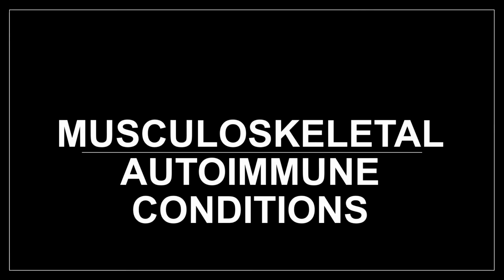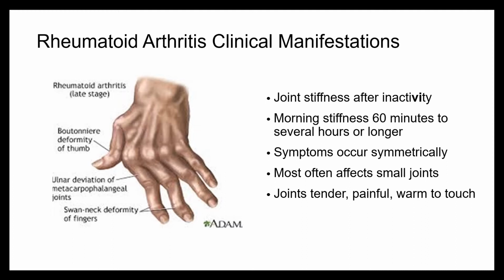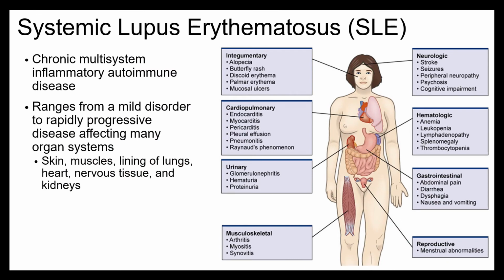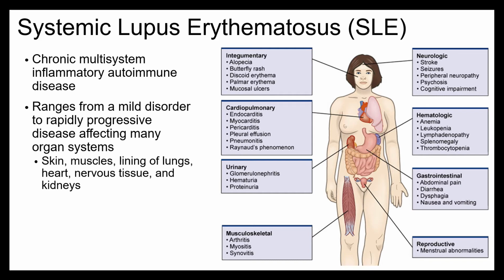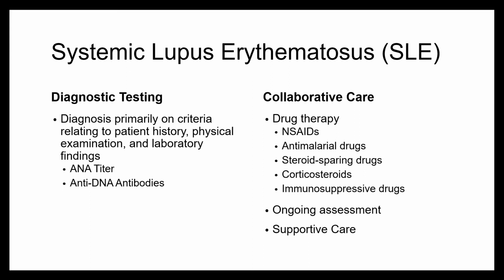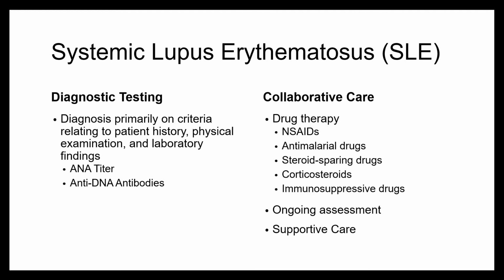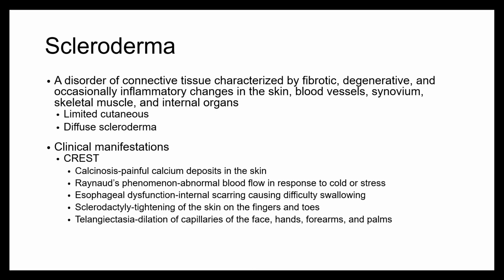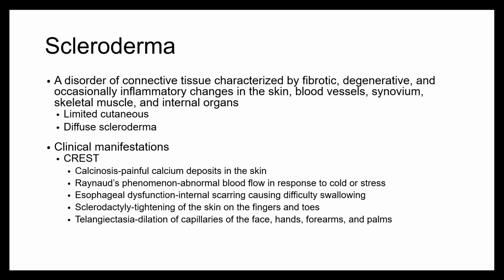NURS213 Lecture 5 Musculoskeletal Autoimmune Conditions RECORDED